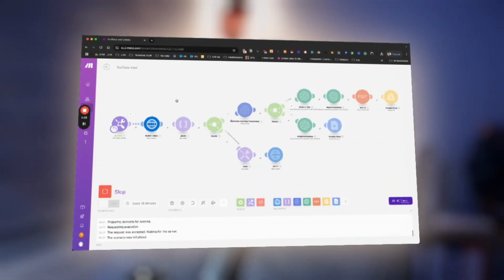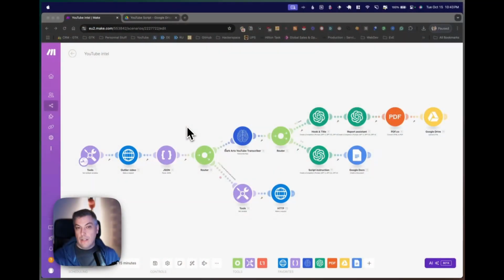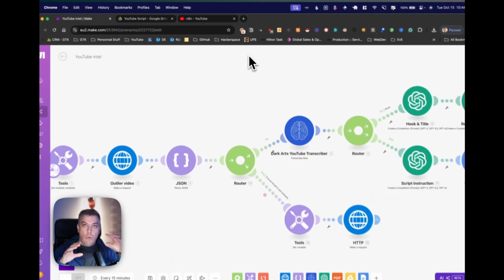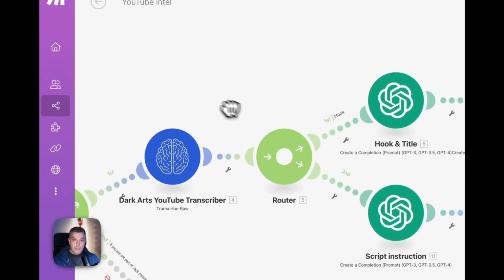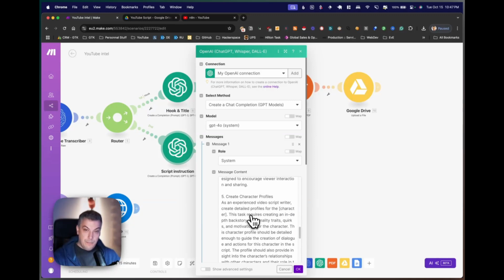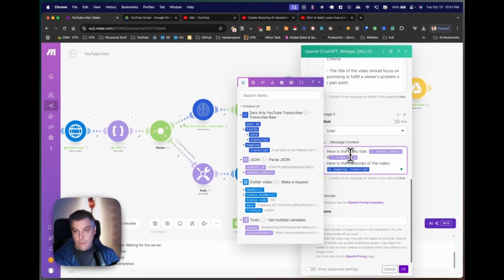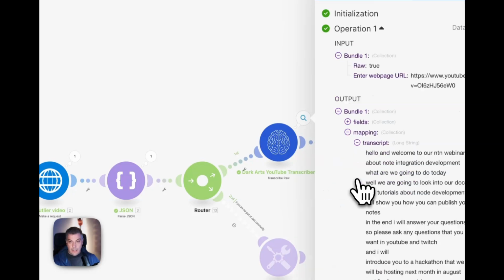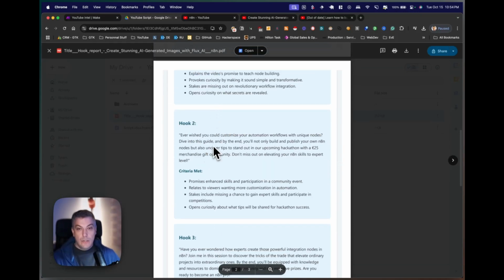How I use make.com and a custom API tools to find outlier video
how to get YouTube api key 2025 - Tracking MrBeast’s Growth with a Custom YouTube API

🔥 Exclusive: Join the AI revolution! Get the blueprint + meet your future collaboration guild

Discover how I crafted my own API to gather YouTube intel and the results I found. Learn how to generate custom hooks and copy what works for success!

Blueprint will be shared on my newsletter, join the squad now

Want to book a consultancy call with me and discuss how AI can sky rocket your productivity for yourself or your business?